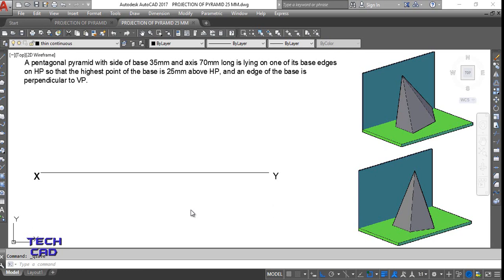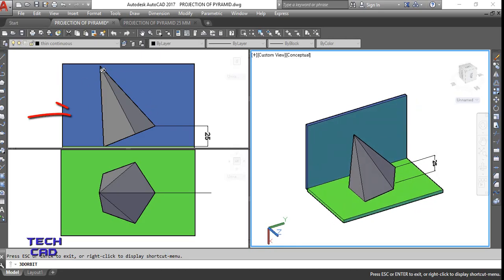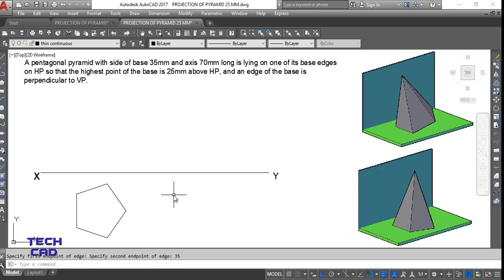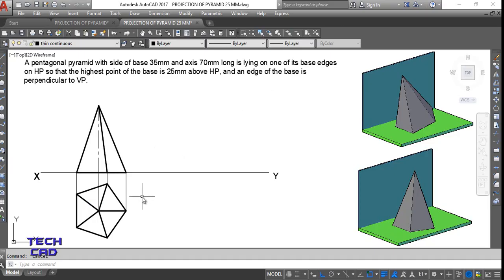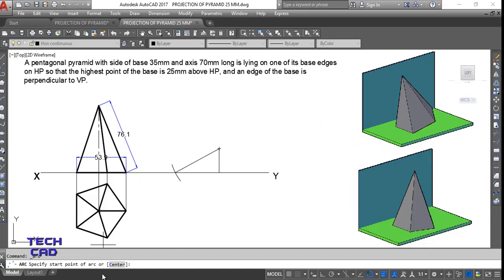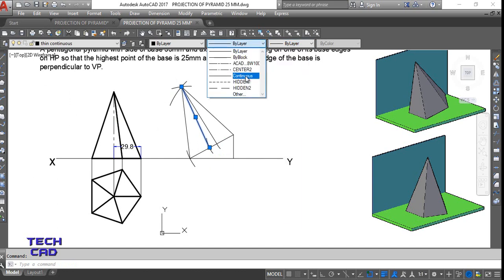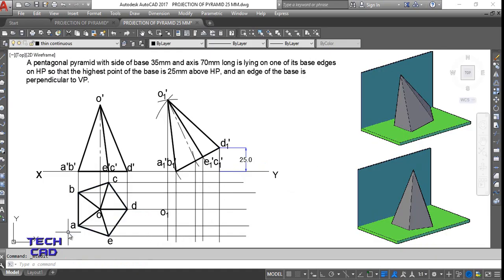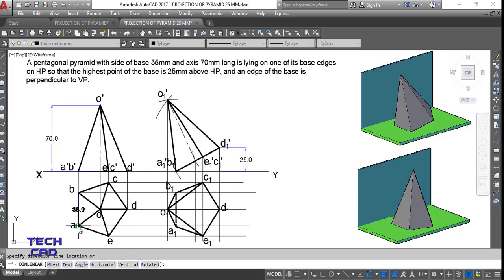DRAW THE PROJECTIONS OF PENTAGONAL PYRAMID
A pentagonal pyramid with side of base 35 mm and axis 70 mm long is lying on One of its base edges on HP so that the highest point of the base is 25 mm above HP, and an edge of the base is perpendicular to VP.Draw the projections of pyramid.

In this tutorial i m gonna to teach you about the case in which axis of solid (PENTAGONAL PYRAMID IN THIS TUTORIAL) is inclined with HP and parallel to VP OR point of solid at some distance from HP. so if the solid is at distance from HP the axis is always make some angle or inclination with HP.

When the axis of solid is inclined to one of the principal planes the true shape of the solid is not possibly seen from front and top and side view directly.
so we have to take the assumption to solve the question

This type of question is solved in two stages.

In the first stage solid axis  if inclined to HP make the axis perpendicular to HP so that it becomes the case in which axis of solid is perpendicular to HP and parallel to VP.

i recommend all of you to go through the case
Axis of solid is perpendicular to HP and parallel to VP. here is the link to